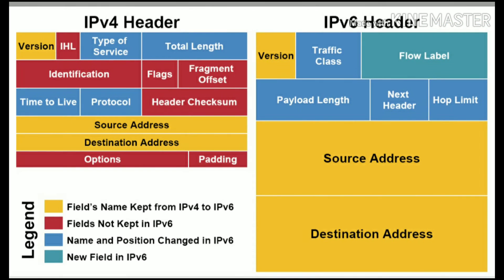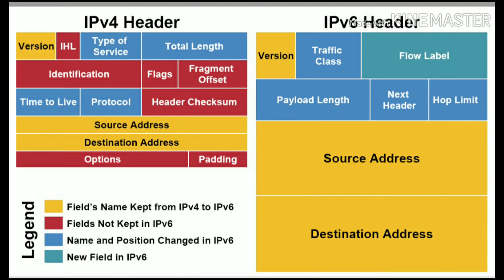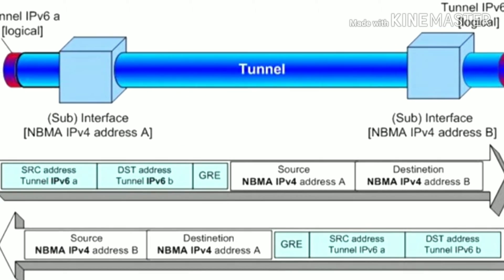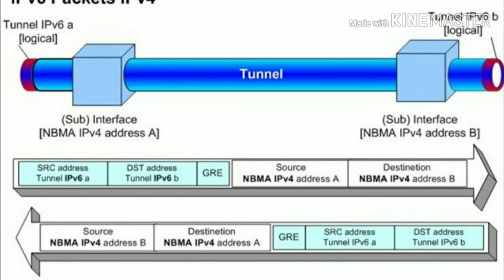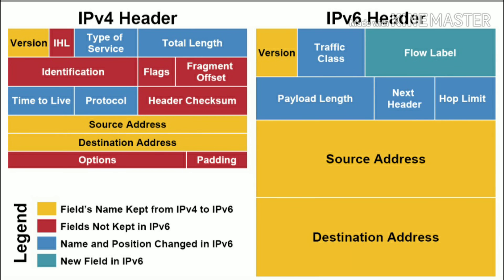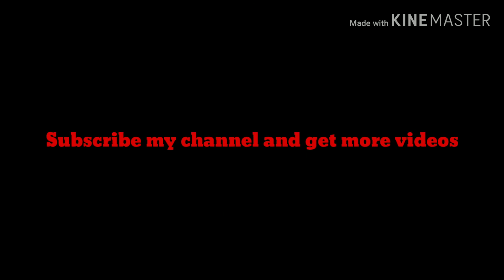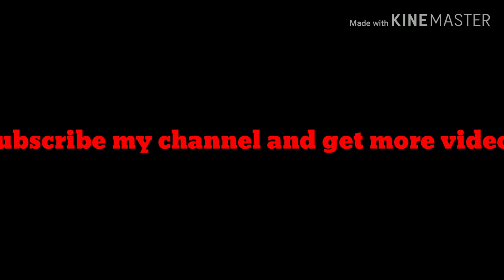What is ipv4 and ipv6 || full explained in telugu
Hi. guys .

In this video  if u have any doubt ask in comment section also ask in insta or fb through below links 👇👇

I'm on Instagram as @shivaram2132. Install the app to follow my photos and videos.

NOTE : IN THIS VIDEO IMAGES OR PICTURES BELONGS TO RESPECTED OWNERS NOT TO ME I AM NOT OWNER OF ANY PICTURES OR IMAGES AND THIS VIDEO ONLY EDUCATION PURPOSE